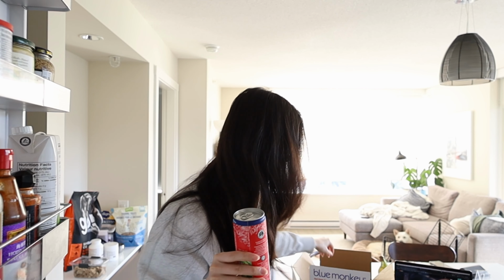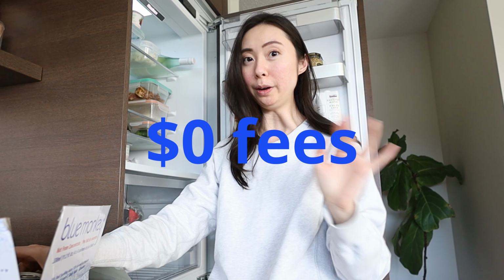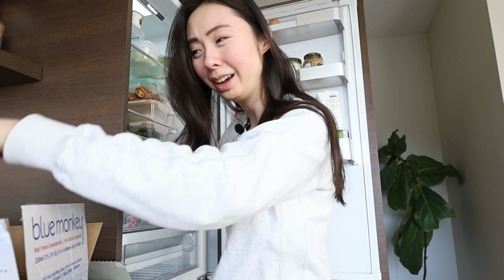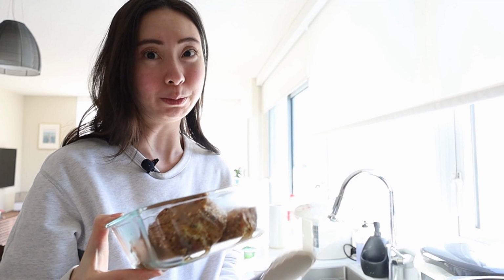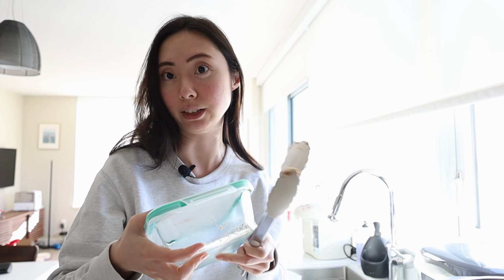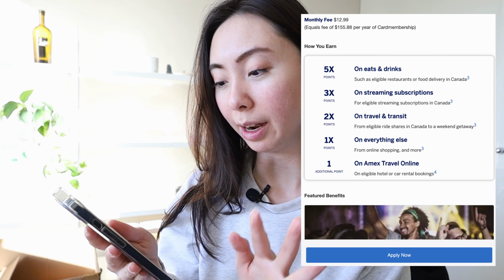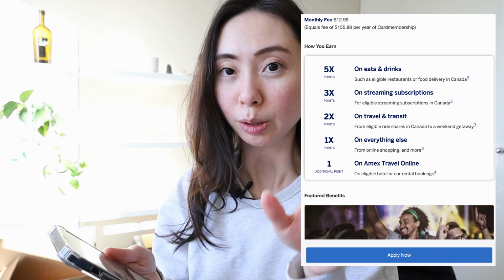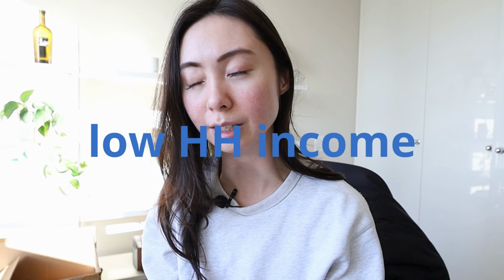Best Credit Card for Beginners (Canada)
Looking for your first credit card? Here are the best credit cards that offer a low annual fee, cashback rewards, and low household income requirements. With a focus on building credit responsibly, this card is perfect for students looking to establish their credit score.

Timestamp:
00:00 Intro
00:50 Best Visa
02:40 Best Mastercard
03:47 Best Amex

Best Mastercard*: Currently offering $125 cashback for sign up via GCR

Best Amex*: Currently offering $100 cashback for sign up via GCR

*I earn a small referral incentive if you use my link to sign up